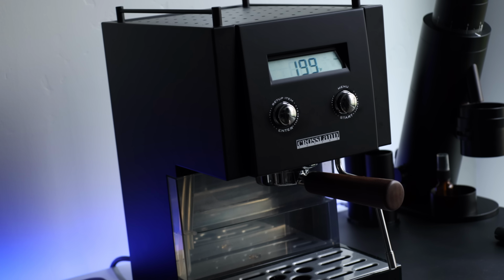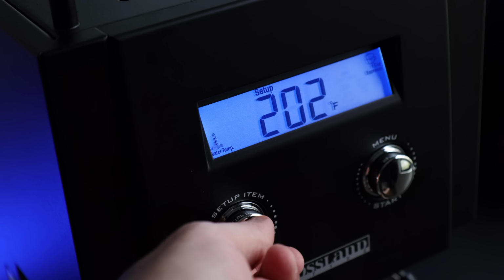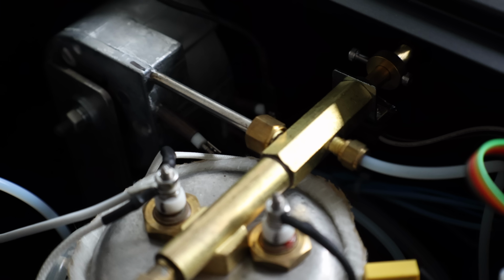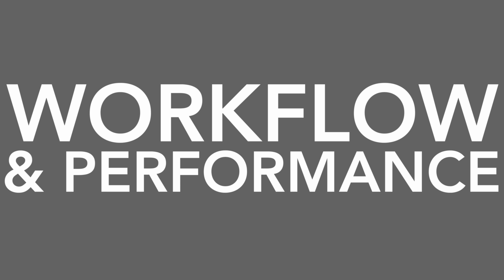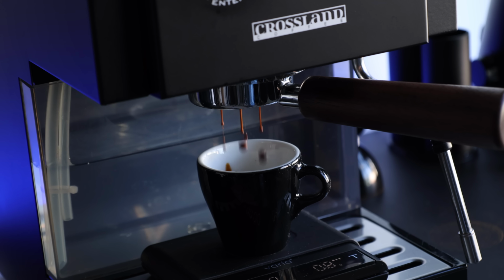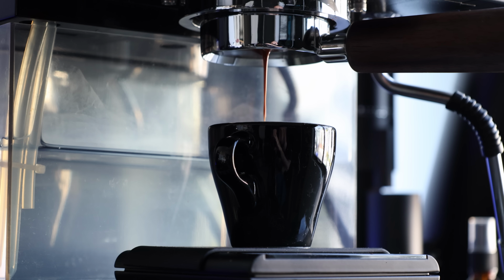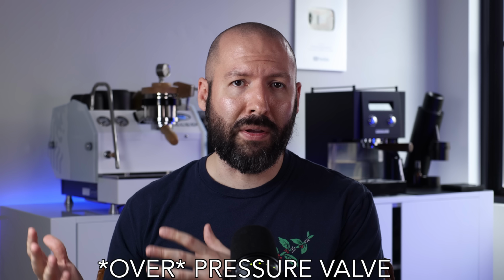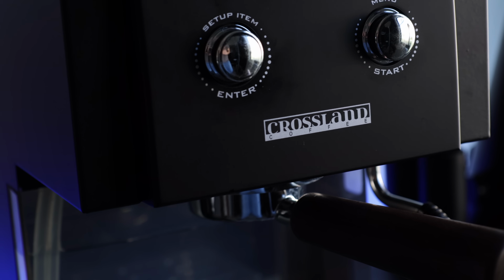CROSSLAND CC1 - The Best Single Boiler You've Never Heard Of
Save 20% on your first Native purchase! and use my code SPROMETHEUS

I fancy myself as a pretty savvy home espresso guy, but up until recently the Crossland CC1 and I never crossed paths. With that said, I'm glad we did. It's a solid middle ground option between the Gaggia Classic Pro and Silvia Pro X. Check out the video to see it in action.

↓CHAPTERS↓
[0:00] INTRO
[1:27] NATIVE AD
[2:29] QUICK OVERVIEW
[4:54] WORKFLOW & PERFORMANCE
[6:16] QUIRKS & DOWNSIDES
[7:41] FINAL THOUGHTS